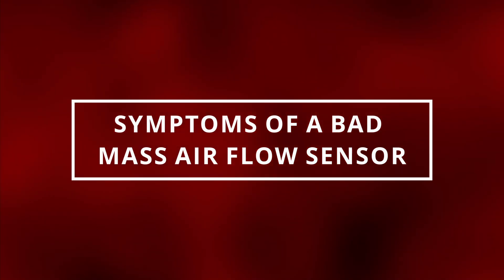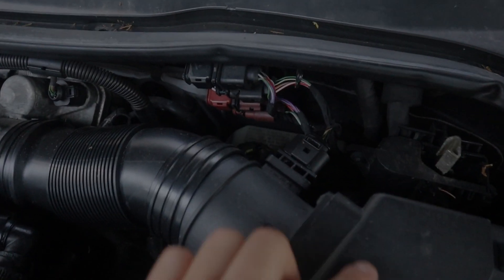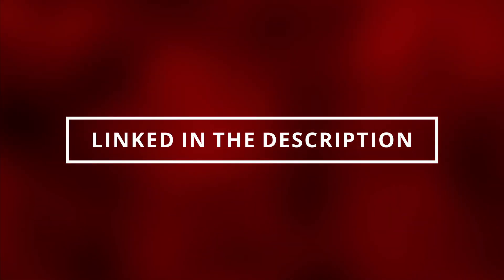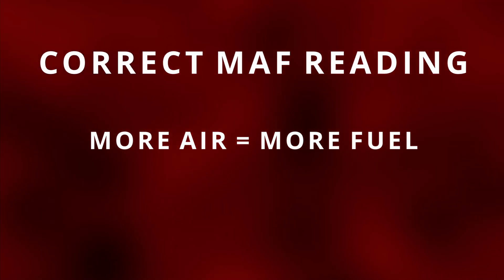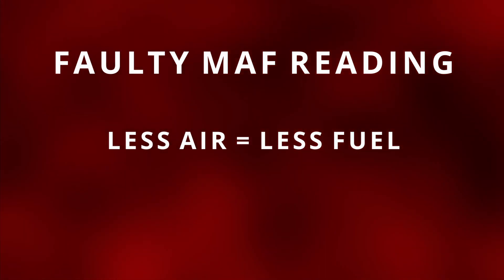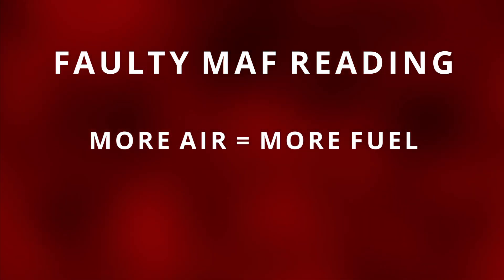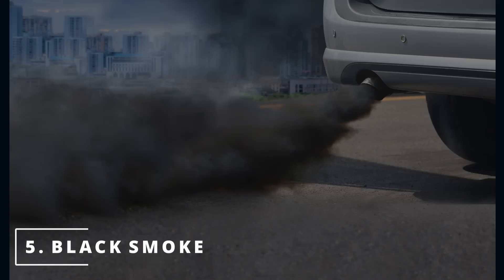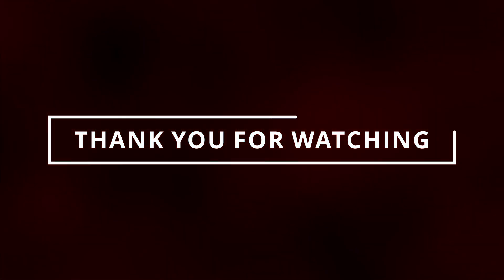SYMPTOMS OF A BAD MAF (MASS AIR FLOW) SENSOR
In this video, you will learn 5 signs of a bad mass air flow sensor (MAF SENSOR). Watching this video will help you diagnose to see if it's time to replace or clean your mass airflow sensor (MAF SENSOR). You will also learn the MAF sensor location on your car. You might be experiencing rough idling, poor mpg, the car not starting, or black smoke coming out of the tailpipe which is also related to a rich condition or an engine light. Some engine codes you might retrieve are P0100, P0101, P0102, P0103, and P0104.

MASS AIR FLOW SENSOR CLEANING CHEMICAL

Diagnostics
• 12V Battery Tester

Search terms and questions you might be thinking related to a bad MAF sensor are:
SYMPTOMS OF A BAD MAF SENSOR
signs of a bad MAF sensor
signs of a bad mass air flow sensor
symptoms of a bad mass air flow sensor
SIGNS YOUR MASS AIR FLOW SENSOR IS BAD OR FAILING SYMPTOMS
mass air flow sensor problems
mass air flow sensor
dirty mass airflow sensor
mass air flow sensor cleaning
how to test a MAF sensor
MAF sensor
MAF sensor symptoms
MAF sensor location
where is the MAF sensor
P0101
P0100
P0102
MASS AIR FLOW SENSOR SYMPTOMS
mass airflow sensor
How does a maf sensor work?
What is the purpose of a maf sensor?
Where is the maf sensor located?
Why doesn't my car have a maf sensor?